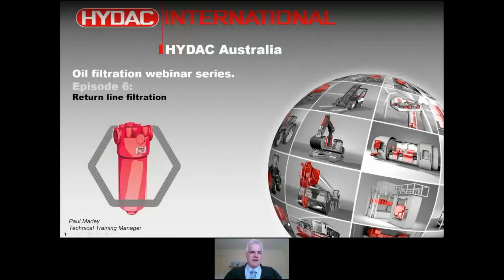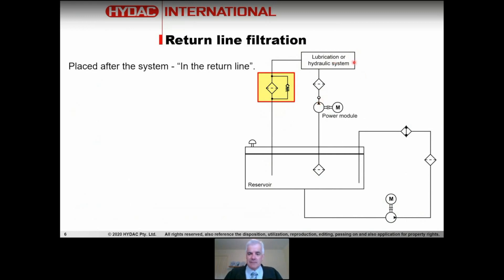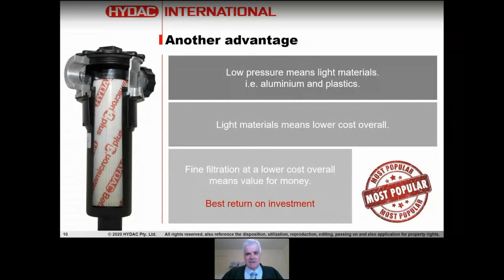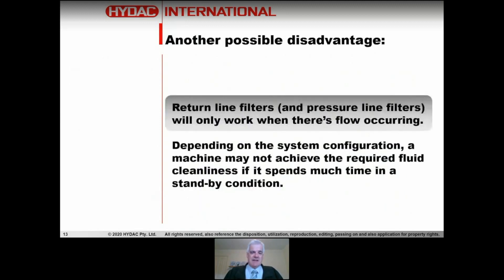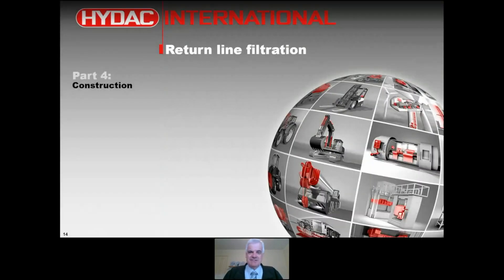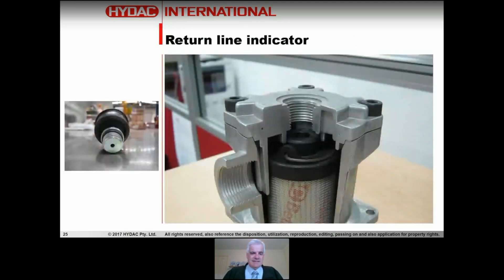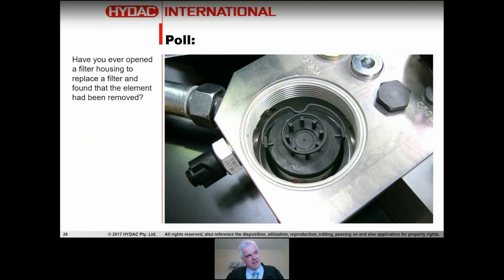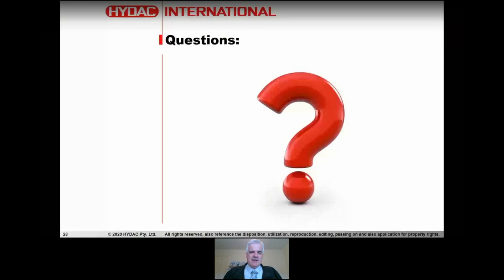Oil Filtration Part 6 Return Line Filtration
In this HYTALK webinar, this is the sixth episode in the the Oil Filtration series. In this webinar the topics that will be covered are Return Line Filtration.